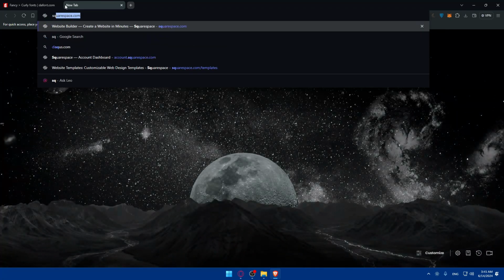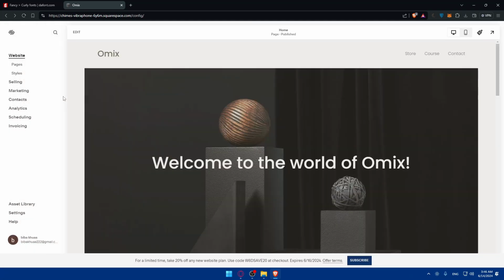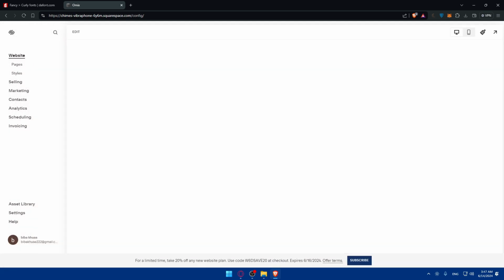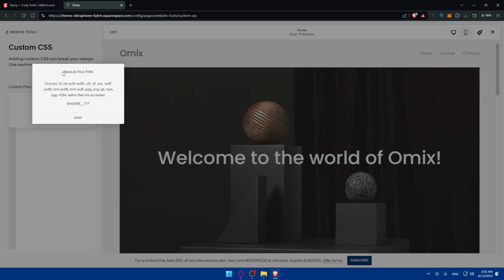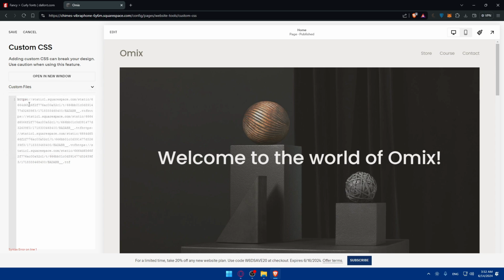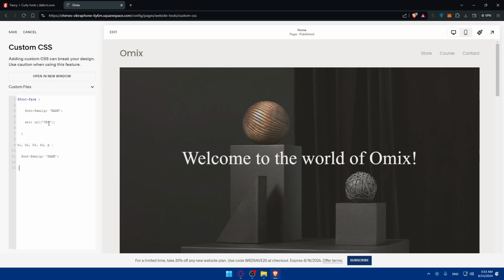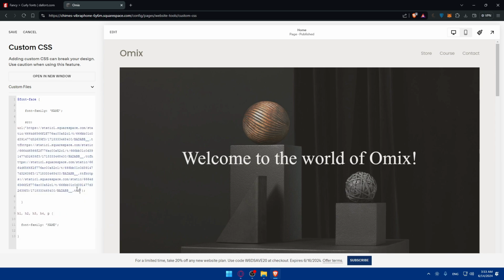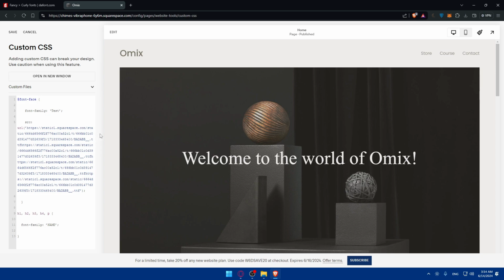How To Add Custom Fonts To Your Squarespace Website ! (Full Tutorial)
Today we talk about add custom fonts to your squarespace website,squarespace tutorial,how to upload a custom font to squarespace,squarespace custom font